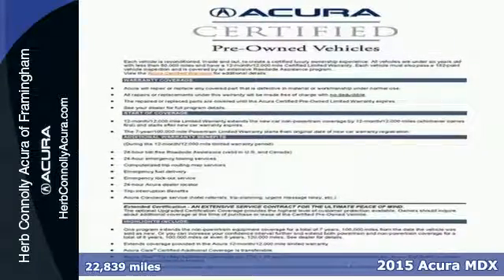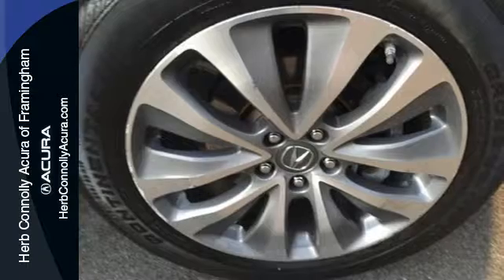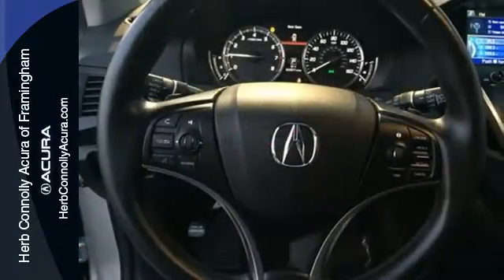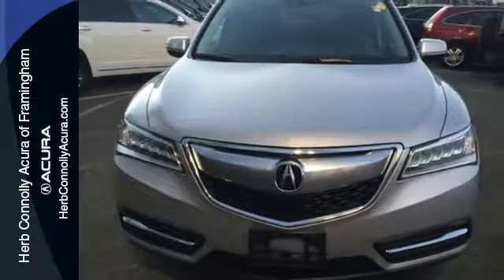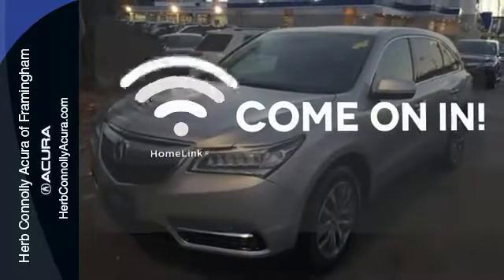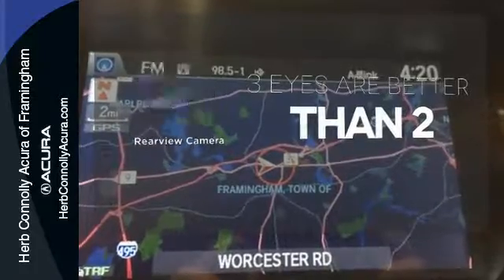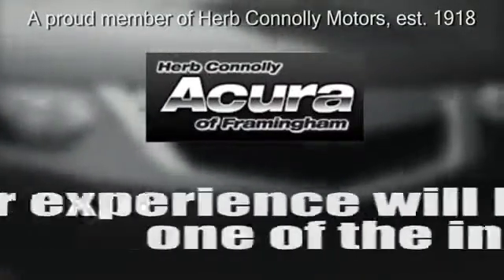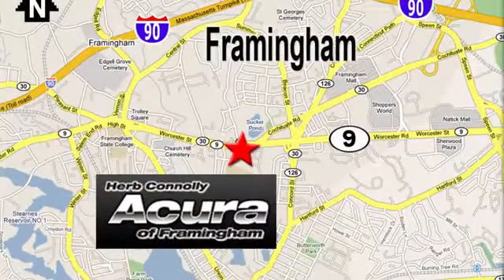Certified 2015 Acura MDX Framingham Natick Marlborough MA, MA A5185P - SOLD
Year: 2015
Make: Acura
Model: MDX
Trim: 3.5L Technology Package
Engine: 3.5L V6 SOHC i-VTEC 24V
Transmission: 6-Speed Automatic
Color: Silver
Mileage: 22839
Stock #: A5185P
VIN: 5FRYD4H47FB017456

Address:
500 Worcester Road Route 9 E